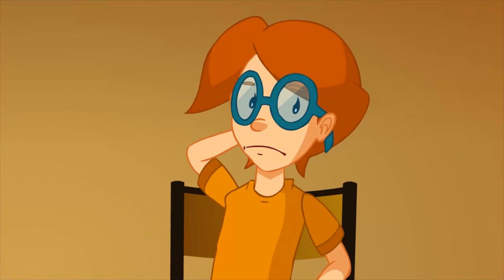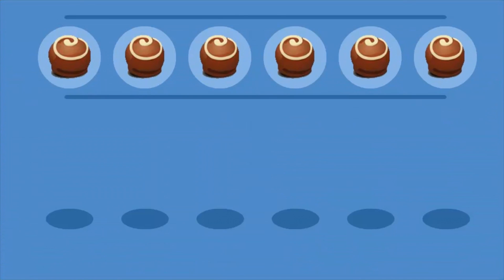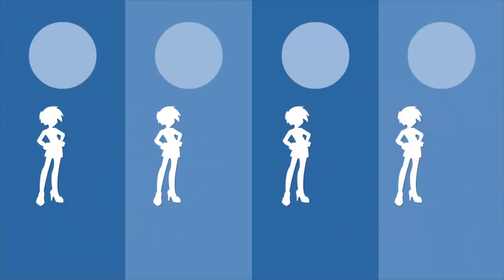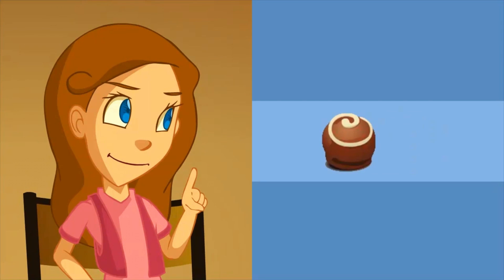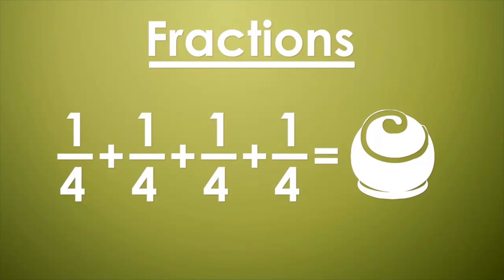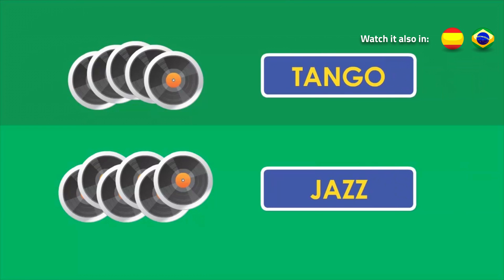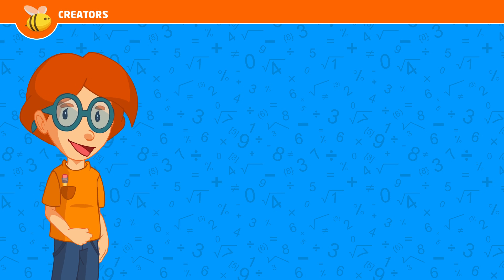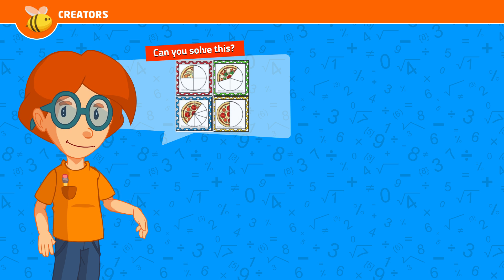Let's Learn Fractions! | Educational Videos for Kids | FlexFlix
Fractions are ways of expressing how a whole is divided into equal parts and are expressed by a number called the numerator and one below that is the denominator.

Instagram 👉   / flexflixkids

Facebook 👉   / flexflixkids

Twitter 👉   / flexflixkids

Available on multiple devices! Enjoy FlexFlix Kids on your favorite gadgets, including smartphones (iOS and Android), tablets, Apple TV, and many more.

Join the fun and learning with FlexFlix Kids today!